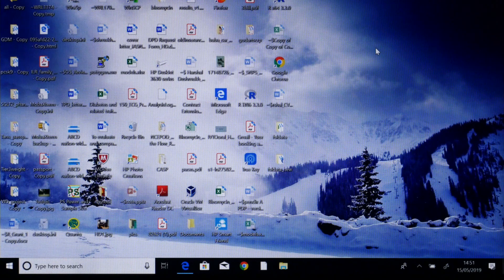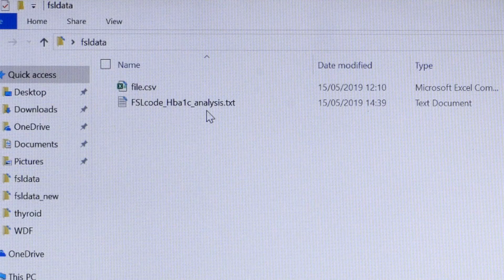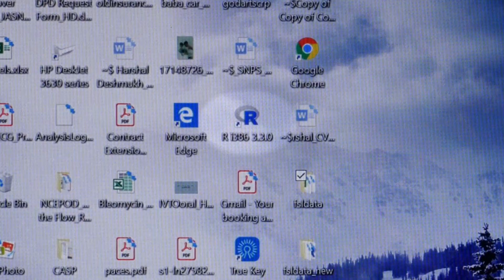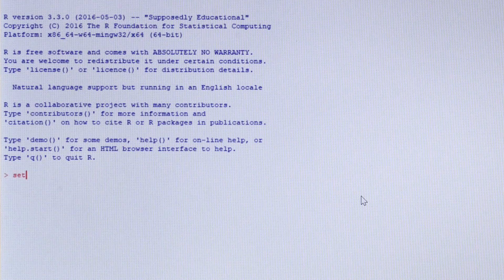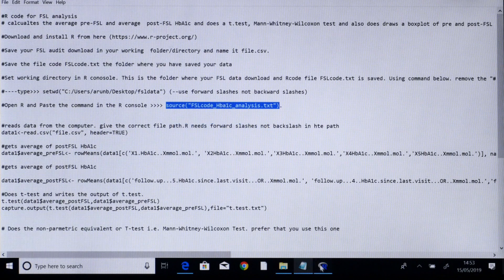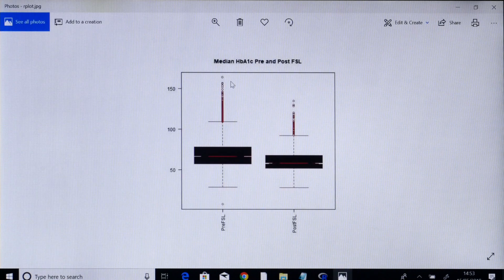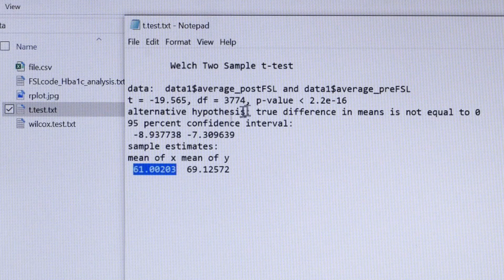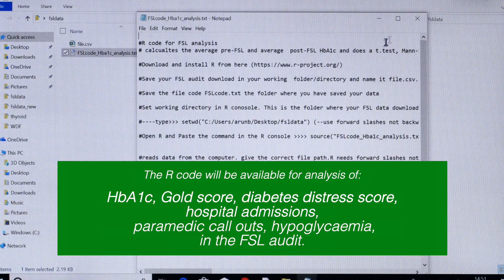6. Harshal Desmukh demonstrates an easy way to analyse the data using 'R'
Harshal Desmukh downloads the Hull data (in the same way that Emma Wilmot did for Derby data) and demonstrates how to analyse the data a different way using a freely available program called “R”. R is very easy to use and does the statistics for you.